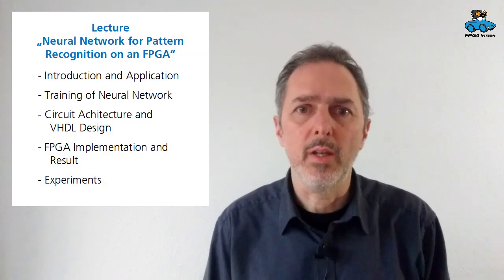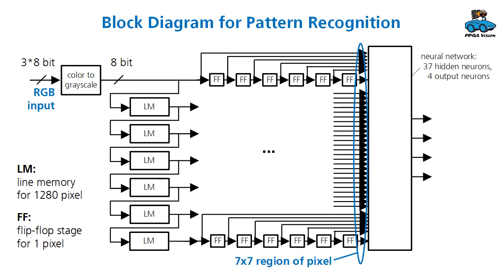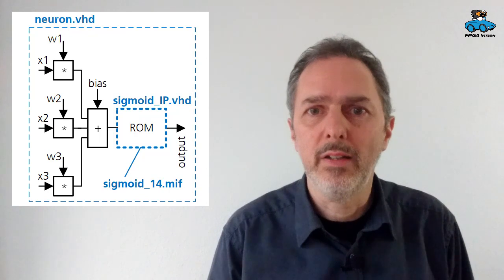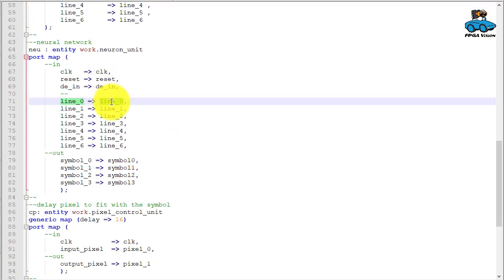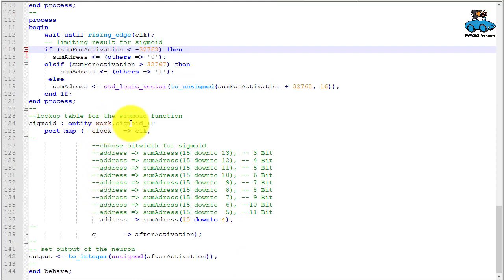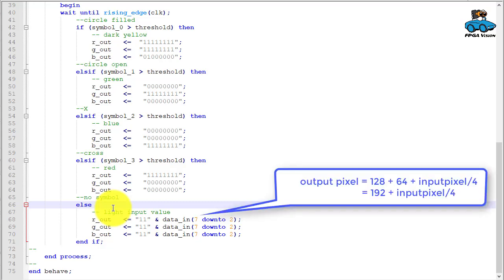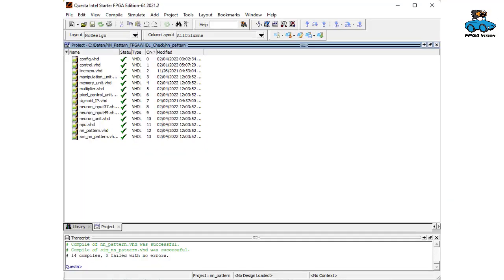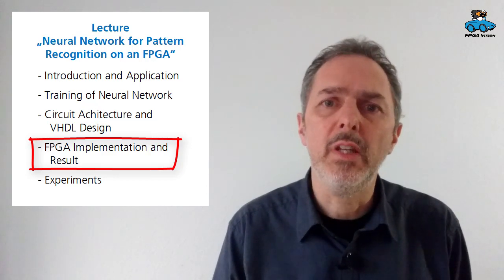Pattern Recognition with NN on FPGA - Circuit Architecture and VHDL Design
Video 3. Lecture Series on Neural Network for Pattern Recognition on an FPGA

Lecture 3 of a project to implement a neural network for pattern recognition on an FPGA. Video lectures explain training of the network and FPGA implementation with VHDL.